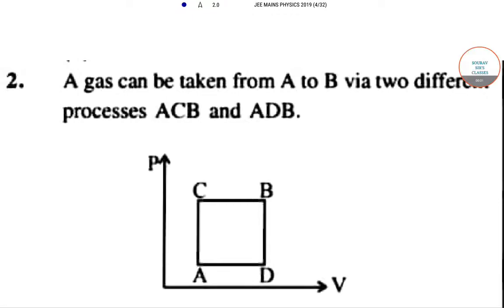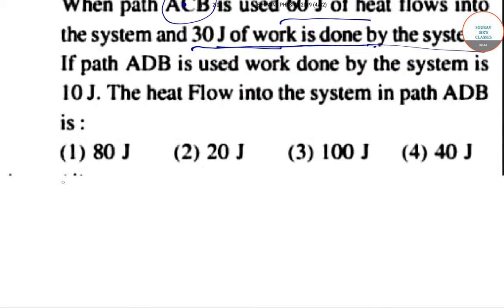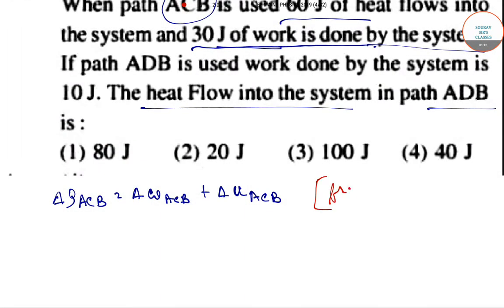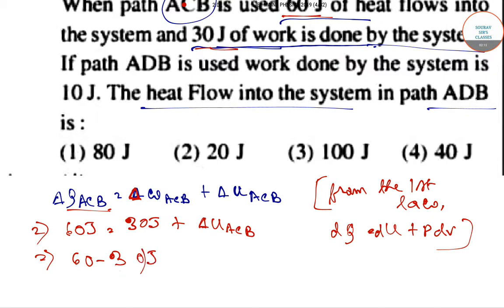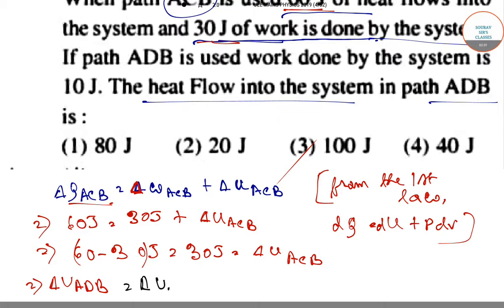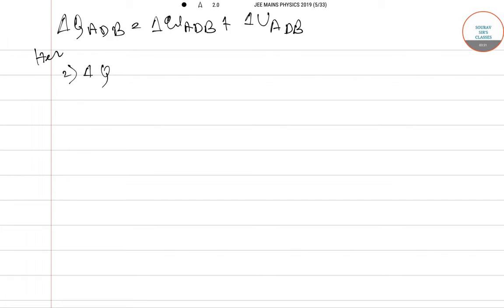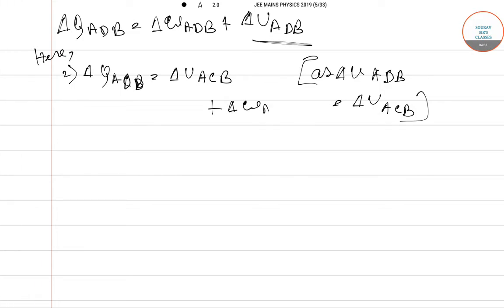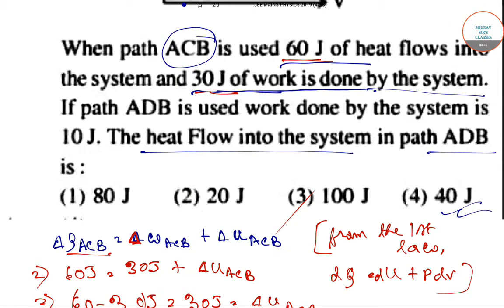JEE MAIN 2019 PHYSICS Questions with FULL SOLUTION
Joint Entrance Examination (JEE) MAIN will be conducted by the NTA from 2019 onwards. This Examination was being conducted by the Central Board of Secondary Education (CBSE) till 2018.

JEE Main is applicable for admission to NITs, IIITs and CFTIs participating though Central Seat Allocation Board subject to the condition that the candidate should have secured at least 75% marks in the 12th class examination, or be in the top 20 percentile in the 12th class examination conducted by the respective Boards. For SC/ST candidates the qualifying marks would be 65% in the 12th class examination.